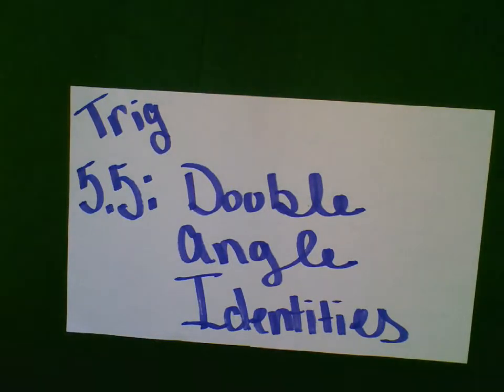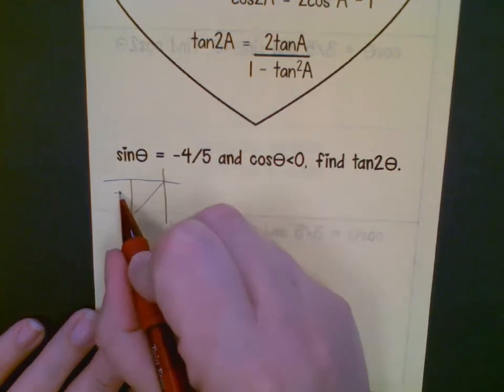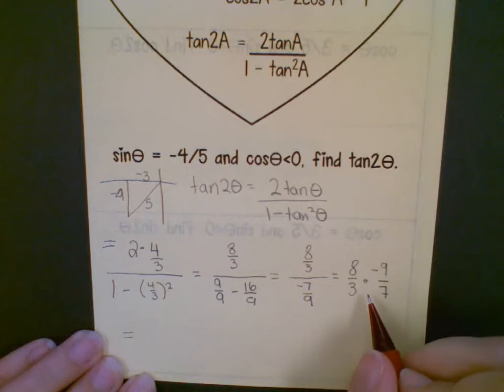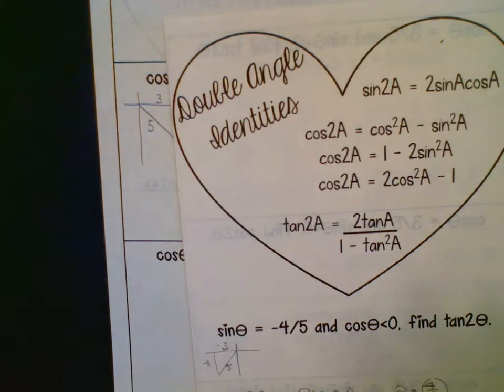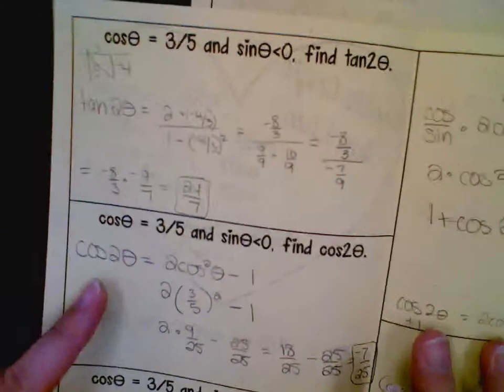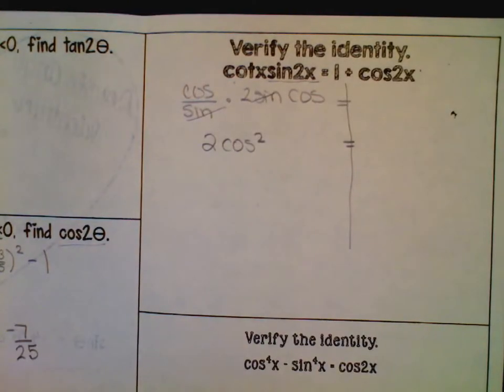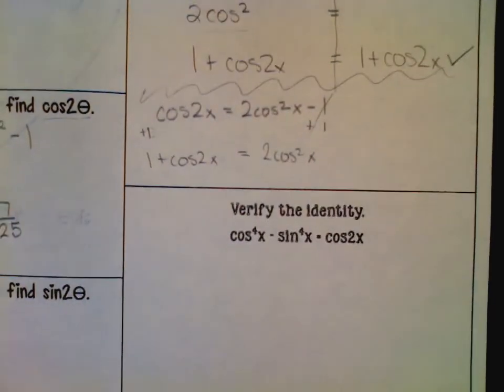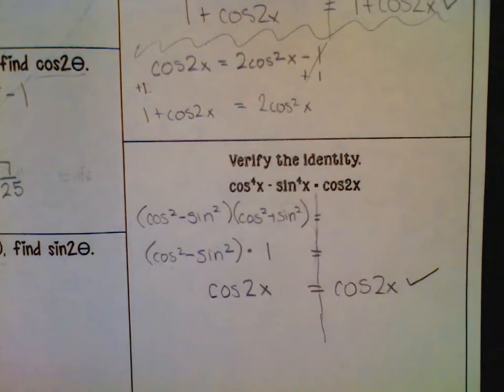Trig 5.5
5.5: Double-angle identities